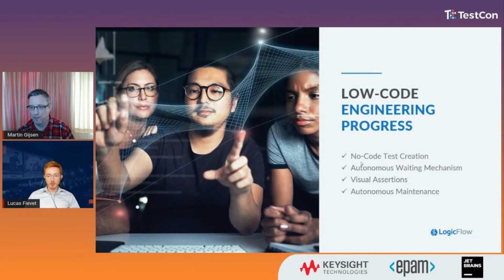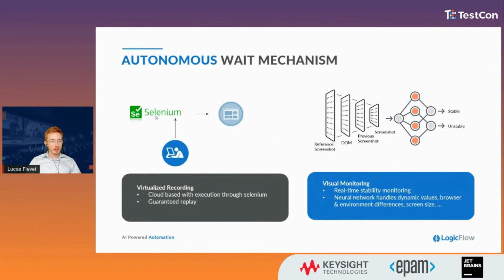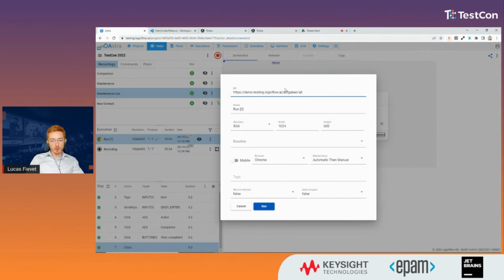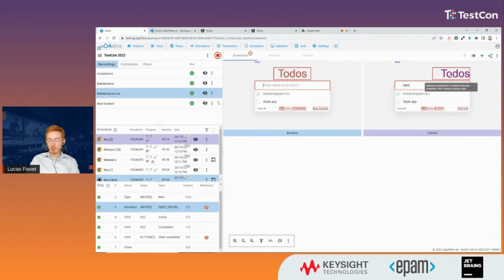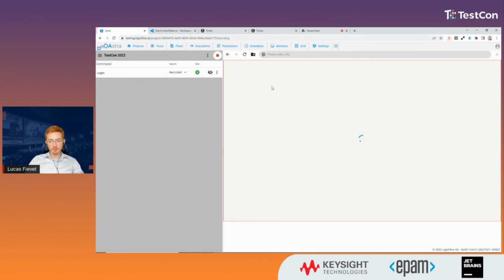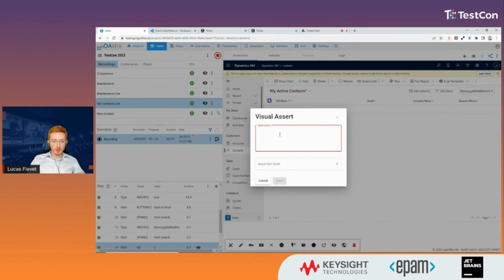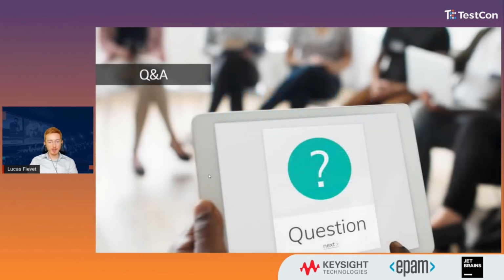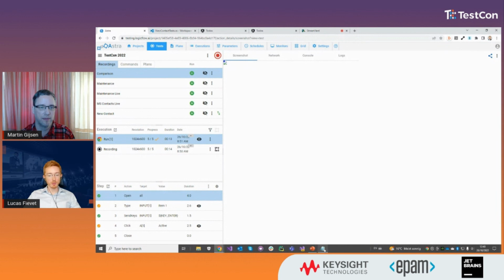Low Code Visual Testing of an Enterprise Scenario by Lucas Fievet